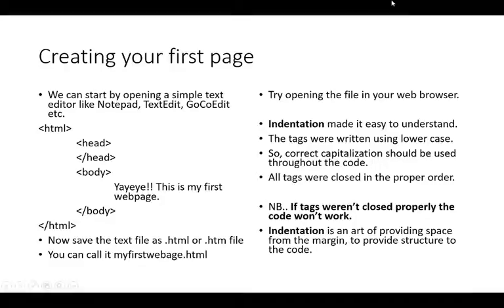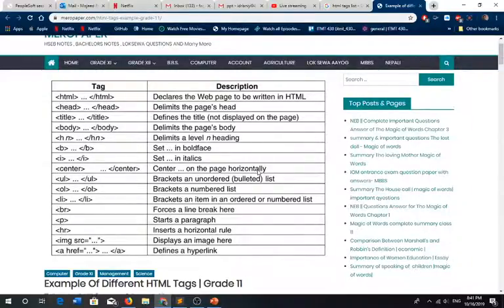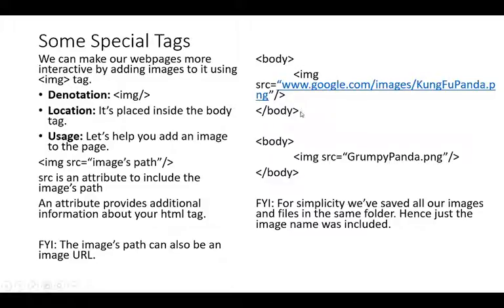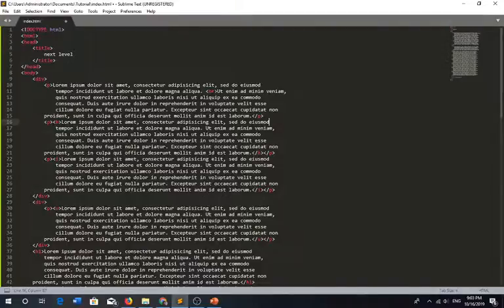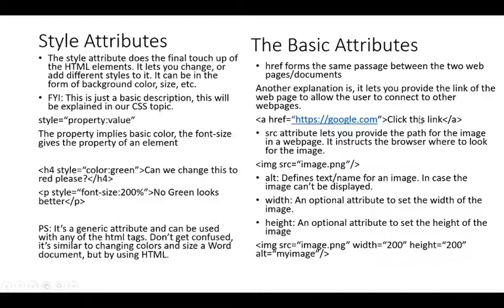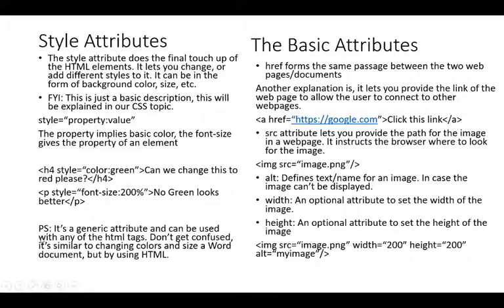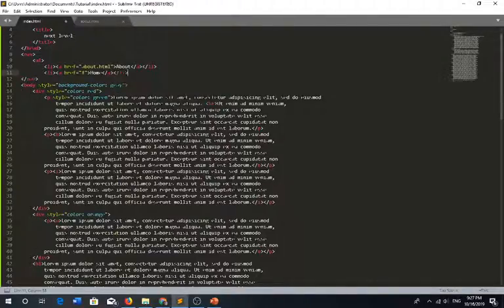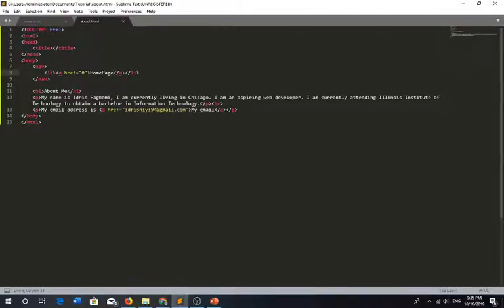HTML Tags Explanation